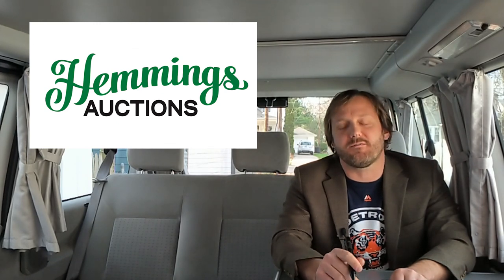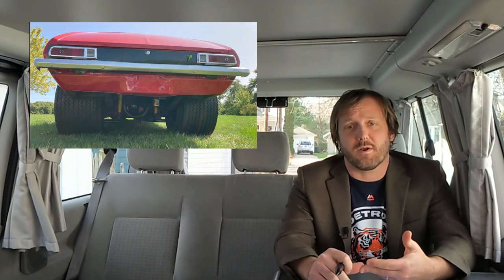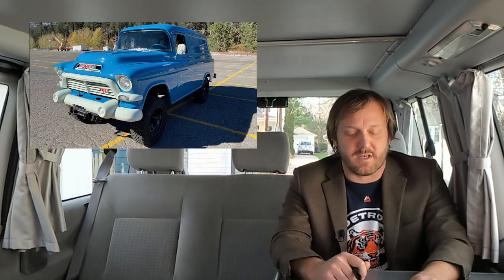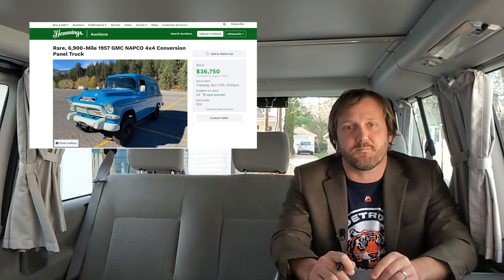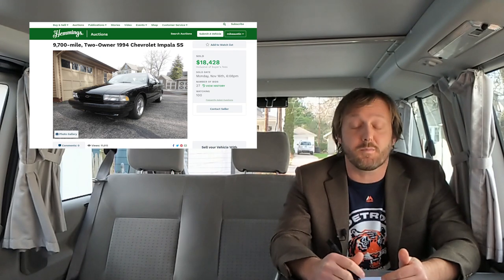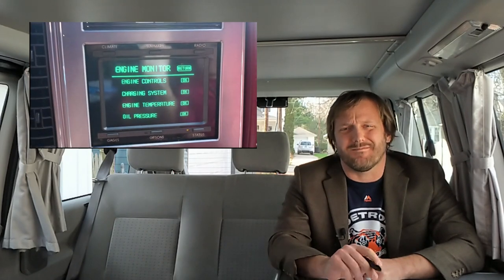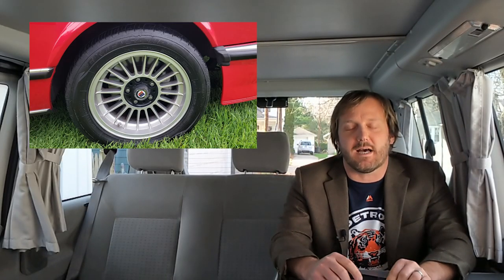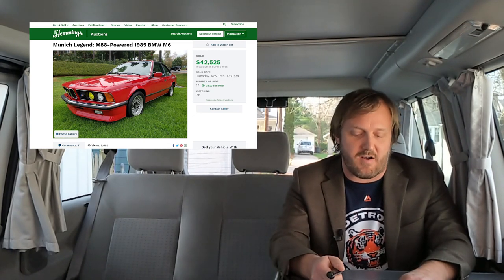An 11-second Ford Pinto drag car for $8,100! Hemmings Auctions Week in Review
In this week's recap of recent Hemmings Auctions sales, Mike Austin checks out a Ford Pinto that can do the quarter-mile in just 11 seconds. Plus, a rare GMC Panel Truck with only 6,900 miles and a NAPCO 4x4 conversion. Then, the modern classic that is the Chevy Impala SS, followed by the Buick Reatta's cool touchscreen and wrapped up with a beautiful Euro-spec BMW M6. Also a pair of corrections: the price of the GMC and the M6 are what is shown on screen, not what is said; the M6 engine is 3.5 liters, not 3.0, but it's still a lot of specific output.